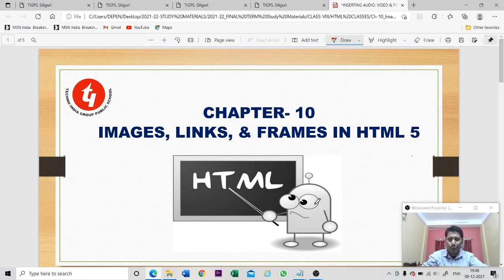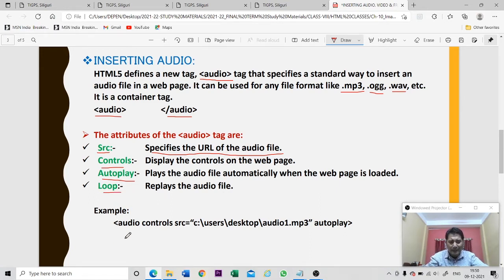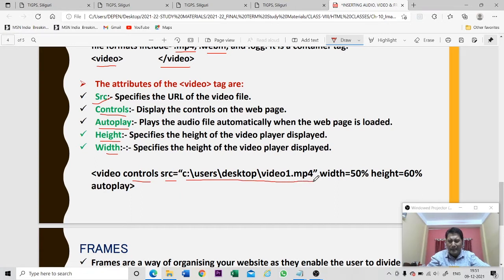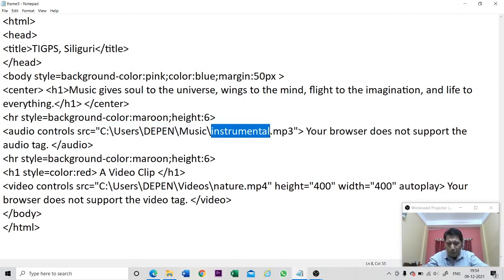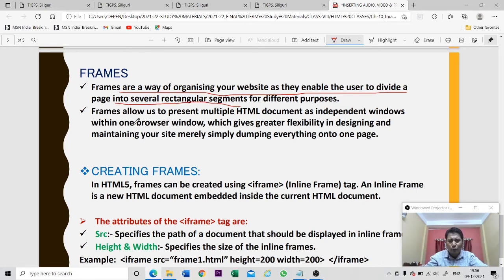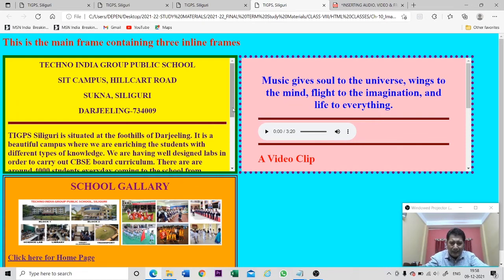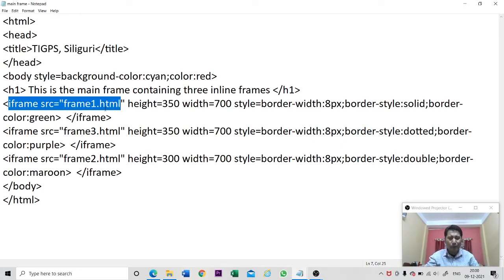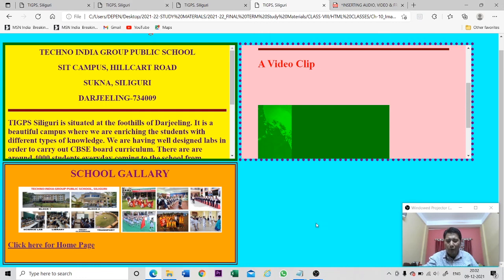VIII: INSERTING AUDIO FILE, VIDEO FILE & FRAME IN HTML.